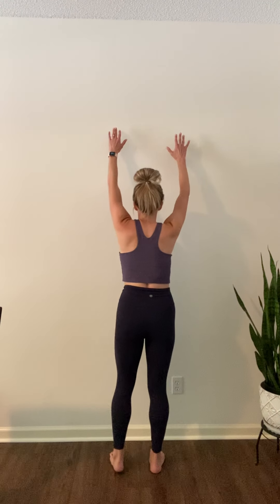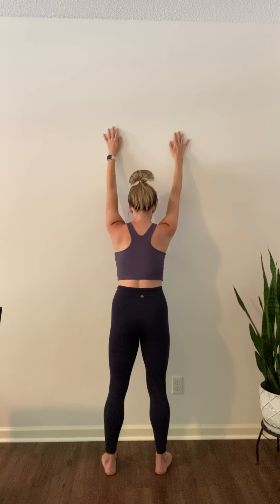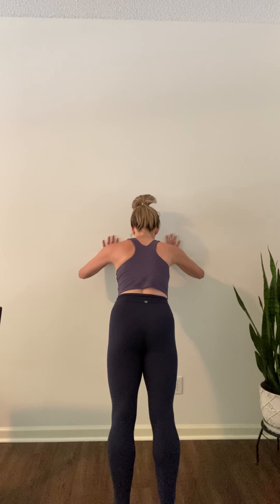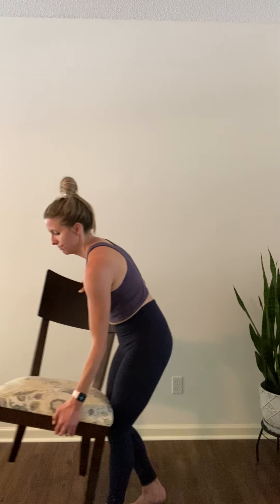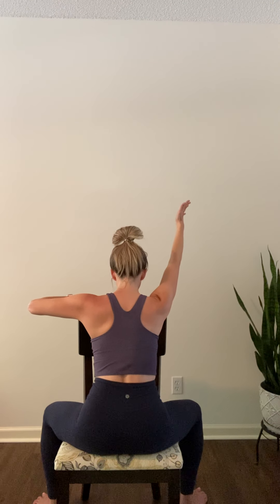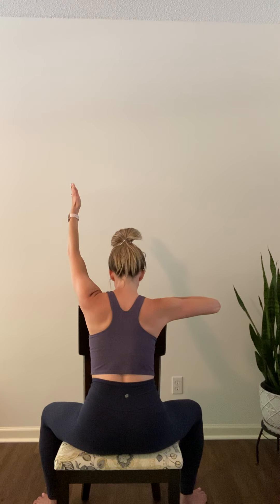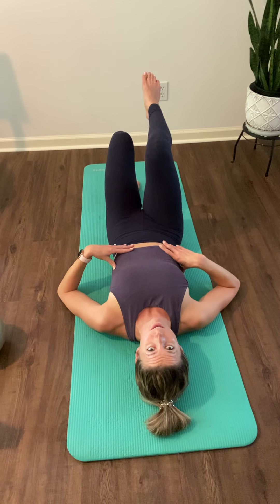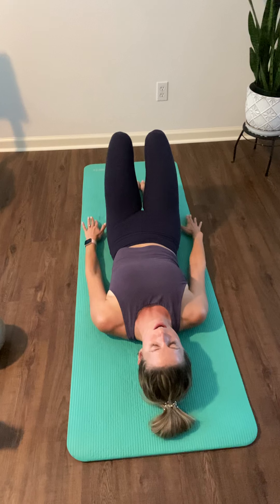BW HEP 5/21/21